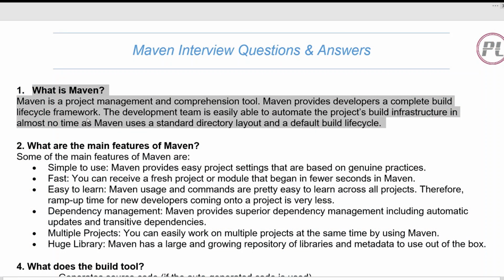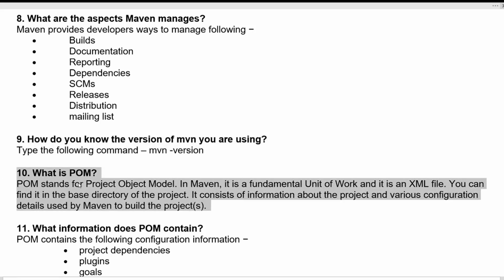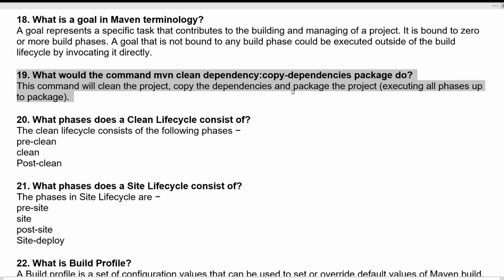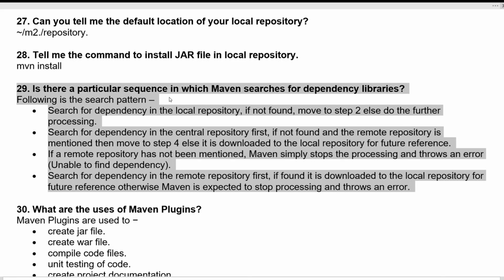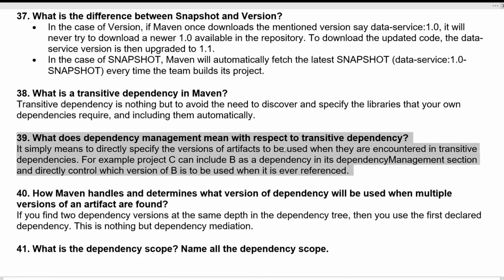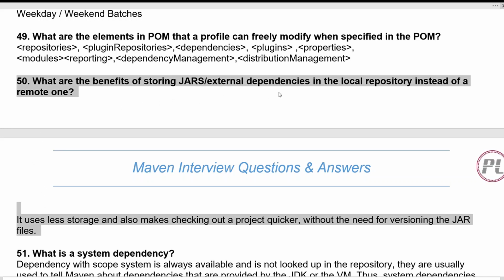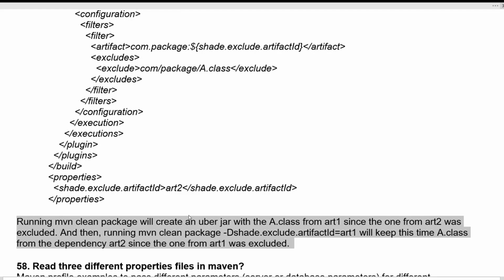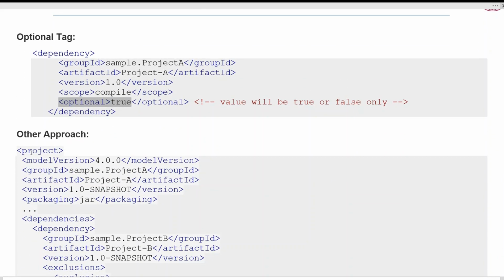Top 50+ Maven Interview Questions and Answers | Build Tool for Java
It is the most popular build and dependency management tool for Java.
You will get complete knowledge on maven by the end of this video.